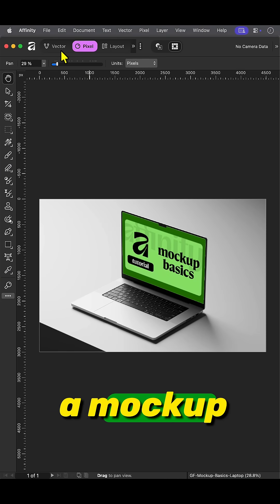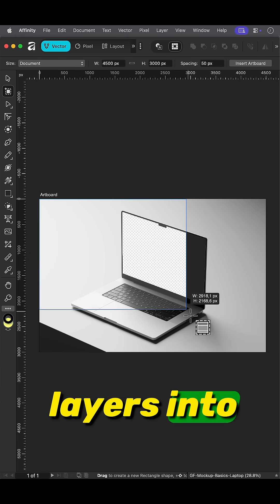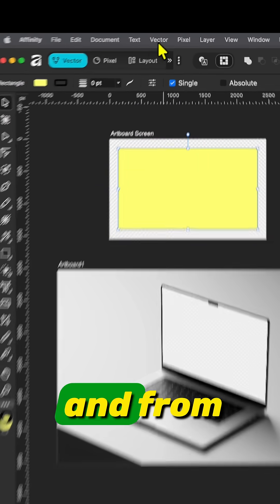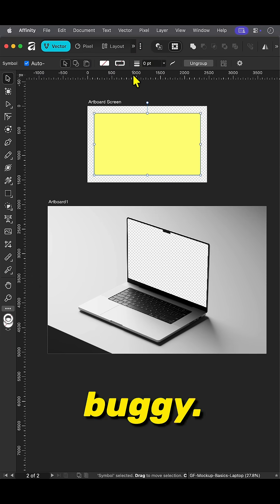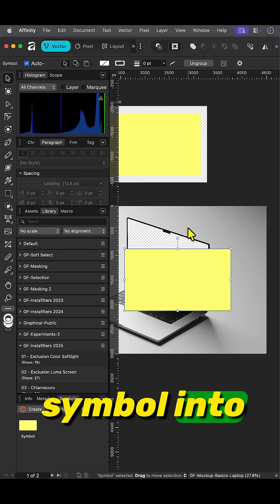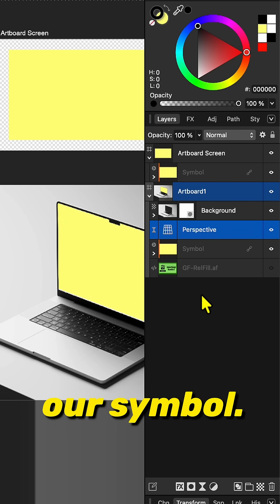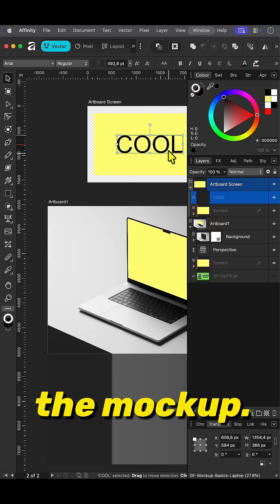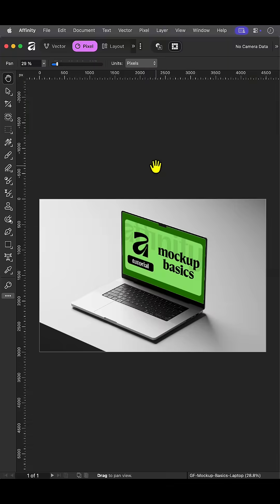How to use symbols in Affinity